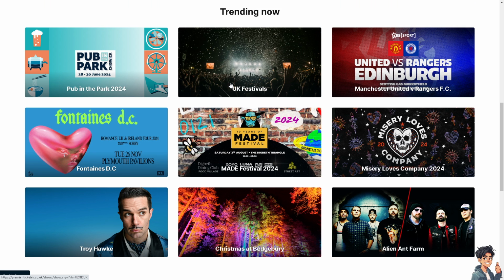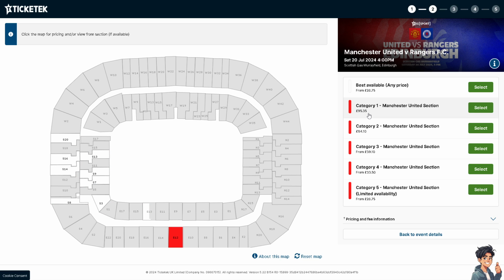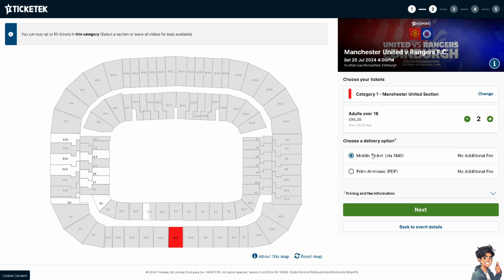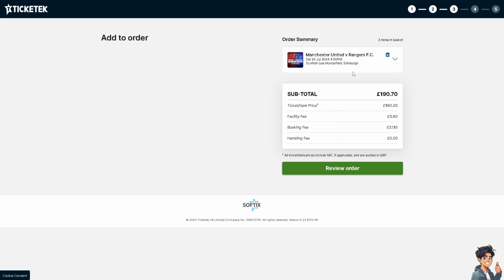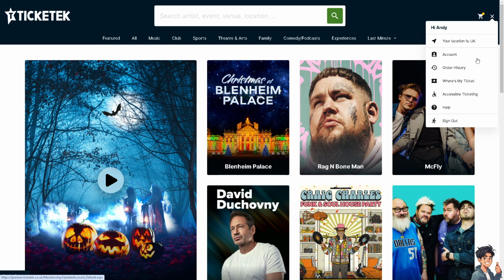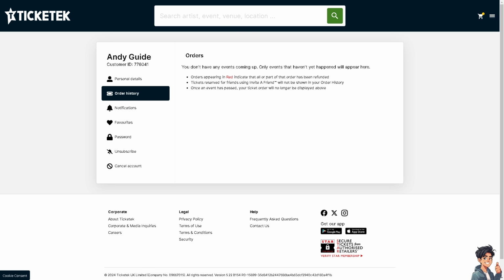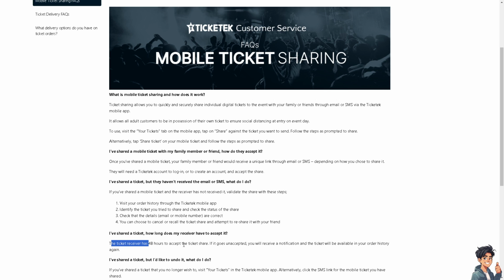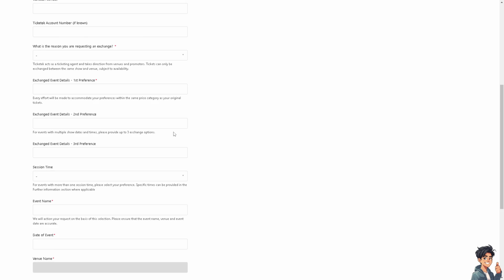How To Transfer Tickets On Ticketek (Full 2025 Guide)